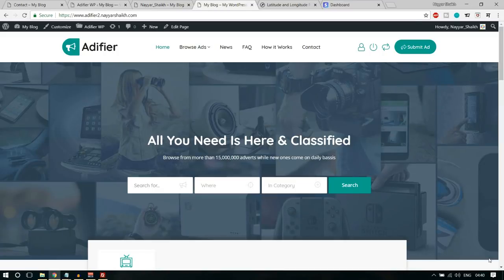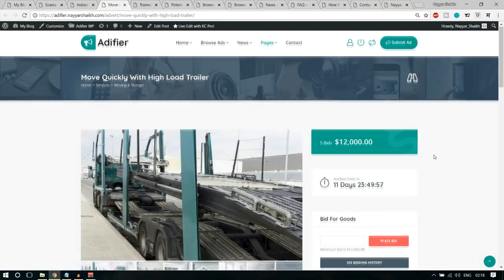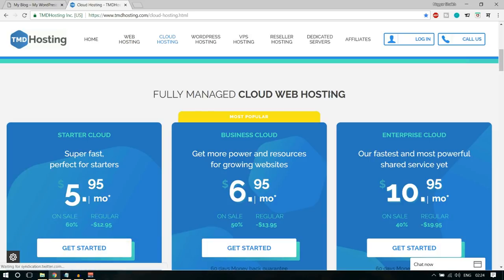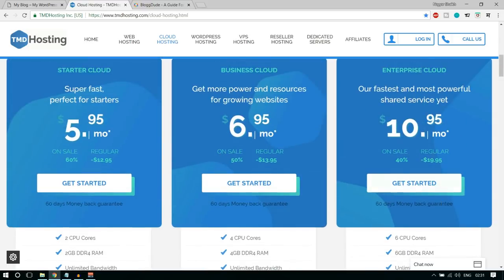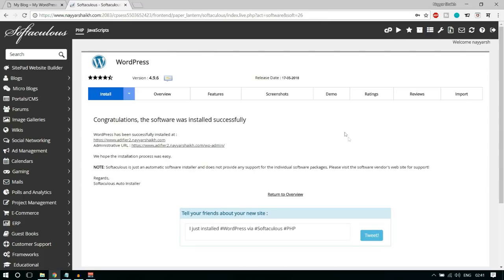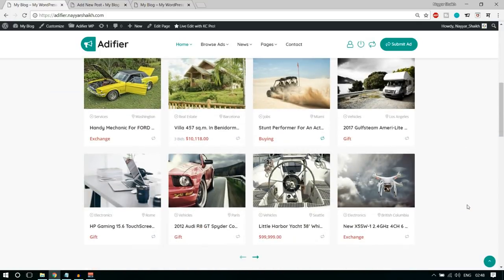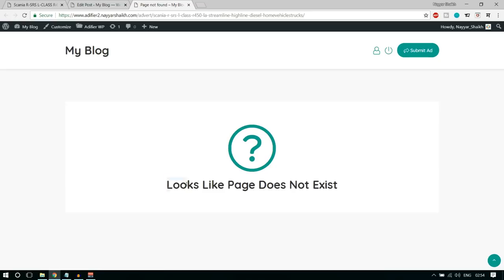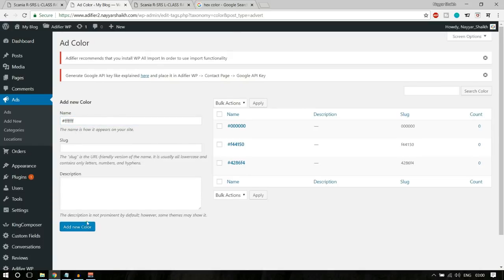How to Make a Classified Advertisement Listing Website with WordPress 2018 - Adifier Theme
How to Make a Classified Advertisement Listing Website like Olx, Craigslist, Ebay Classified etc. with WordPress 2018 - Adifier Adforest Theme
★ Important Links ★

☐ Liked?

00:00:00 Introduction
00:01:06 Demo Website Tour
00:09:58 Getting the Fastest Hosting
00:20:20 Installing WordPress
00:22:38 Installing Theme
00:27:13 Creating Ads, Buying, Selling, Auction Ads
00:33:44 Changing Permalink
00:36:08 Custom Attributes
00:40:48 Integrating Google Map
00:48:15 Category Icon & Map Marker
00:52:36 Building Home Page
01:17:25 Setting up MailChimp Newsletter
01:21:05 Footer Setup
01:27:06 How it Works Page
01:32:34 FAQ Page
01:34:33 News/Blog Page
01:39:23 Contact Page
01:41:29 Logo & Menu Setup
01:44:19 Allow Registration
01:44:58 Ad Promotion
01:47:39 Payments
01:51:11 Compare Ads
01:55:16 How will Customer Add Ads